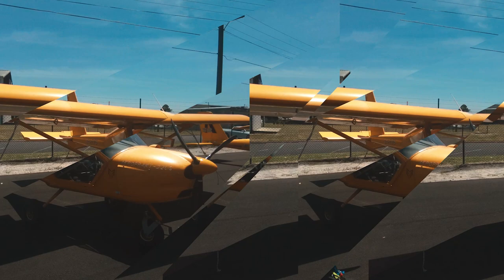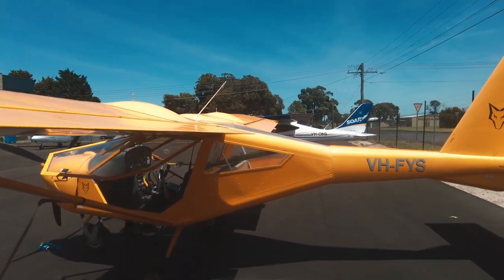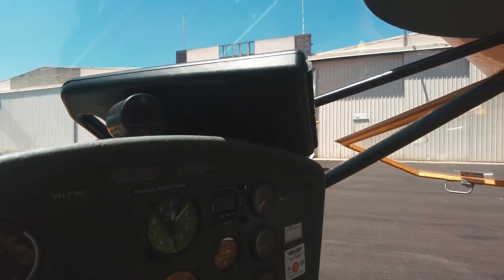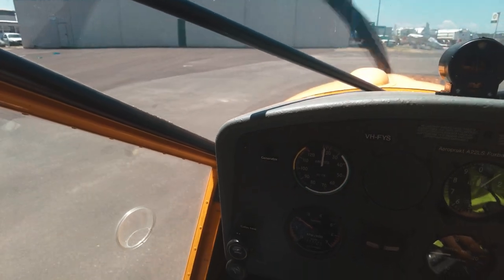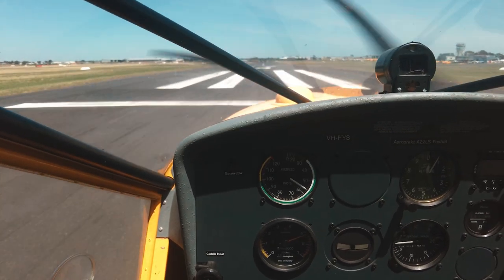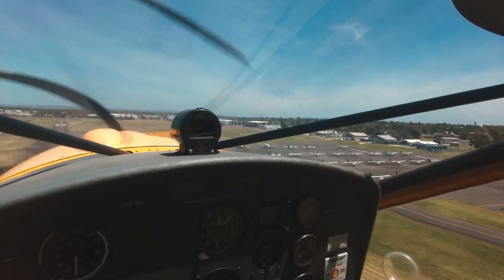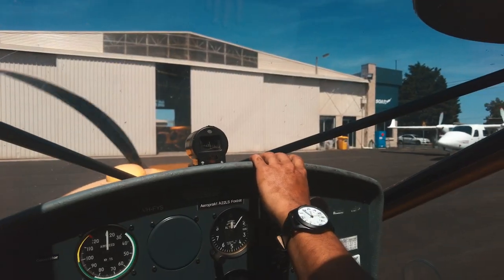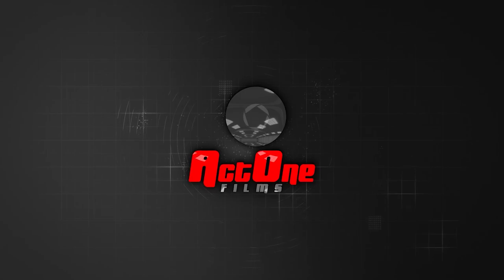Becoming a Private Pilot | Foxbat Aircraft | Ajlal Khalid | ActOne Films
I am an engineer by profession but have always dreamed of flying. This video is dedicated to all the dreamers and aviation lovers out there who have ever dreamed of flying and becoming a pilot. Whatever you aspire to achieve in life it is never late to accomplish your goals. Enjoy the unmatched beauty of Melbourne as seen from above!

Credits
Creator: Ajlal Khalid
Call-sign: Viper 61

All information is sourced from local and international public/open sources only.

Specifications
Windows 10
Intel Core i9
4TB HDD
16GB DDR4 RAM
GTX 1080
Thrustmaster Warthhog HOTAS